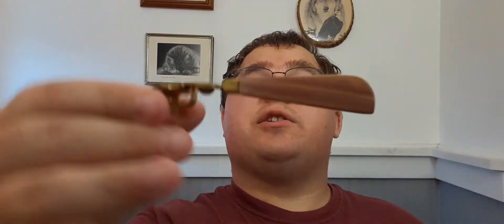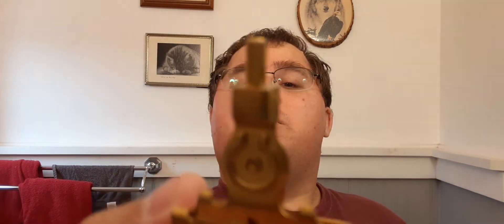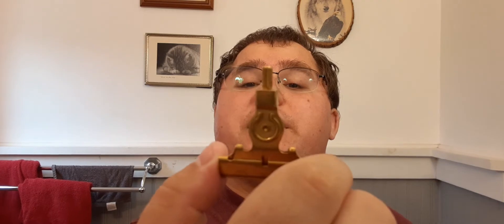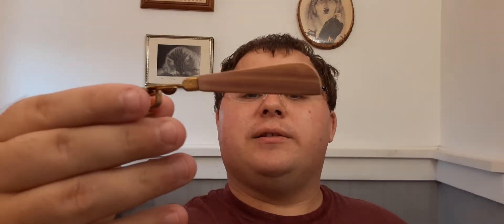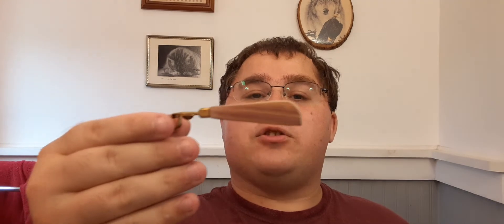Gem Micromatic Shave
A nice shave with a gem open comb micromatic. Also showing the progress with making replacement handle for my Schick injector G1.
Blade: CVS Carbon
Soap: B Pure
Pick-up Pass : Dickinson's witch hazel
A/S : Aqua Velva Classic Blue